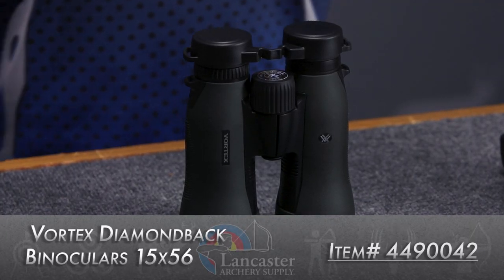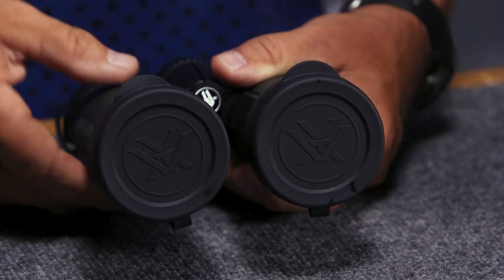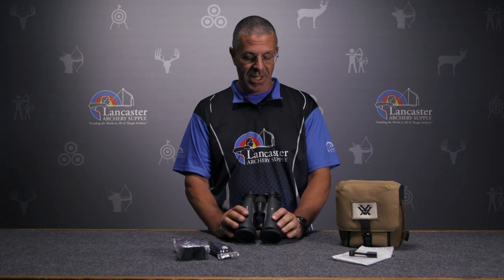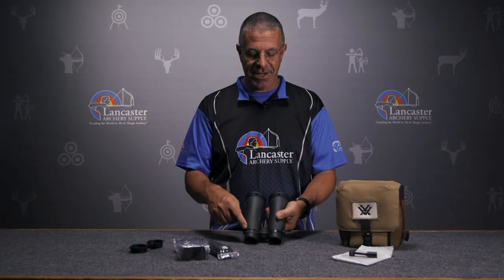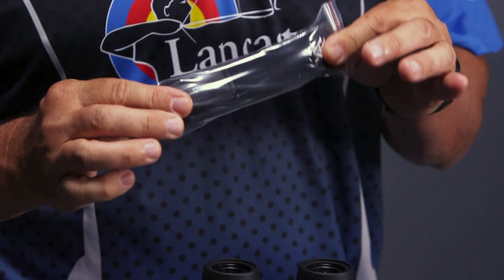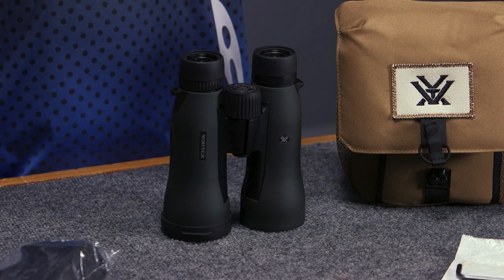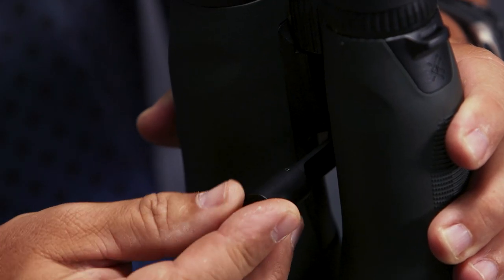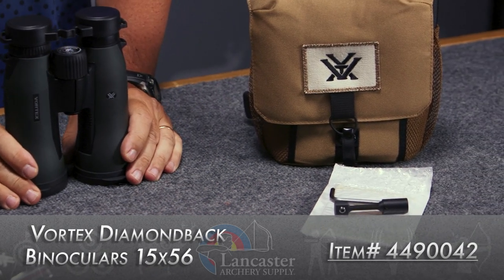Vortex Diamondback HD Binoculars | LancasterArchery.com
Vortex makes some of the best optics for target archery or hunting. This pair of binoculars can be used for just about any application, and it even comes with a tripod adapter. Be sure to click on the link above to learn more about these high powered optics from Vortex.